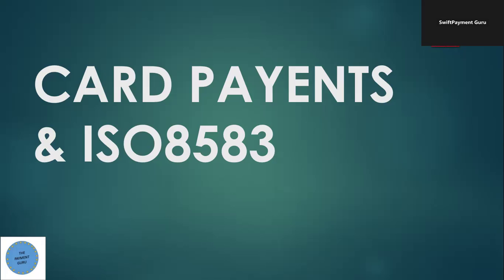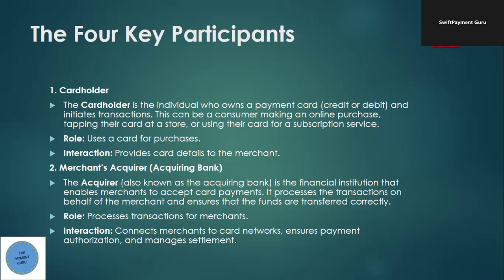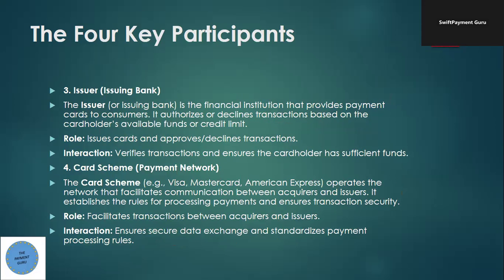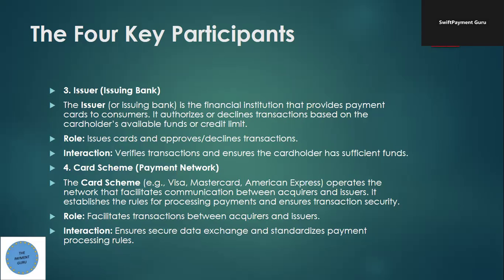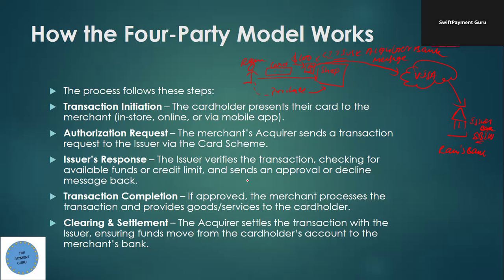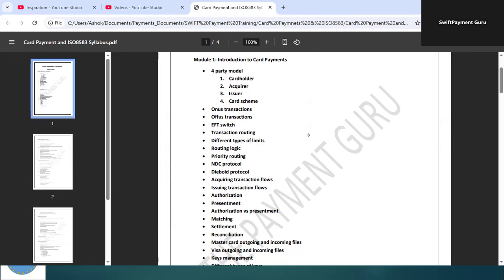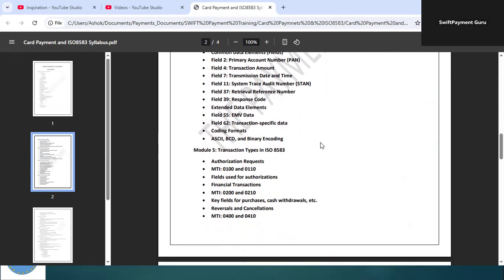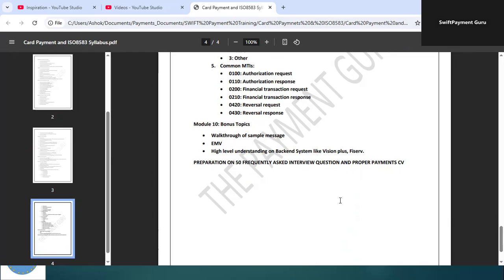CARD PAYENTS & ISO8583 | Card Payment Explained | 4 Party Model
Card payments

Digital payments

Payment processing

Merchant transactions

Payment gateway

POS transactions

EMV chip

NFC payments

Contactless payments

Online payments

Cardholder authentication

Payment security

Card networks

Card schemes

Visa transactions

Mastercard payments

Payment fraud

Payment industry

Financial transactions

Payment settlement

ISO 8583 message format

ISO 8583 transaction flow

ISO 8583 data elements

ISO 8583 message types

ISO 8583 request response

ISO 8583 MTI

ISO 8583 message parsing

ISO 8583 tutorial

ISO 8583 fields

ISO 8583 online transaction

ISO 8583 vs ISO 20022

ISO 8583 field 39

ISO 8583 message structure

Financial message formats

ISO 8583 examples

ISO 8583 POS terminal

ISO 8583 authentication

ISO 8583 reconciliation

ISO 8583 troubleshooting

Payment Processing Workflow:
Payment authorization

Payment settlement process

Transaction processing

Merchant acquiring

Acquiring bank

Issuing bank

Cardholder verification

Payment flow diagram

Online transaction process

Card not present transactions

Fraud & Security:
Payment fraud detection

Secure payments

PCI DSS compliance

Tokenization in payments

3D Secure authentication

Chargebacks in payments

Card cloning fraud

Payment fraud prevention

Card transaction disputes

Risk management in payments

Banking & FinTech Keywords:
Banking transactions

FinTech solutions

Real-time payments

Mobile payments

E-commerce transactions

Cross-border payments

Digital wallets

Payment APIs

Smart payments

Bank card processing

Technical & Developer-Focused Keywords:
ISO 8583 API

Payment system integration

Payment switch architecture

Message encryption in payments

Payment testing tools

ISO 8583 simulator

Financial transaction logs

Transaction approval codes

POS terminal logs

Advanced & Niche Keywords:
ISO 20022 migration

Payments interoperability

PSD2 and card payments

AI in payment fraud detection

Open banking and payments

BIN lookup in ISO 8583

Card authorization timeout

Payment network latency

Switching between payment gateways

Smart contract payments
CARD PAYMENT & ISO8583
SYLLABUS
Module 1: Introduction to Card Payments
 4 party model
1. Cardholder
2. Acquirer
3. Issuer
4. Card scheme
 Onus transactions
 Offus transactions
 EFT switch
 Transaction routing
 Different types of limits
 Routing logic
 Priority routing
 NDC protocol
 Diebold protocol
 Acquiring transaction flows
 Issuing transaction flows
 Authorization
 Presentment
 Authorization vs presentment
 Matching
 Settlement
 Reconciliation
 Master card outgoing and incoming files
 Visa outgoing and incoming files
 Keys management
 Different types of keys
1. TPK
2. TMK
3. ZPK
4. ZMK
5. PVK
 Payment gateway
 Payment facilitator
Module 2: Introduction to ISO 8583
 History and Purpose of ISO 8583
 Origins of the standard
 Overview of its application in payment systems
 ISO 8583 in Modern Payment Systems
 Role in card-based transactions
 Application in ATMs, point of sale (POS) systems, and online transactions
Module 3: ISO 8583 Message Structure
 Message Type Indicator (MTI)
 Breakdown of MTI structure (class, function, and origin)
 Example MTIs and their usage
 Bitmaps
 Primary and secondary bitmaps
 Structure and role in determining present fields
 Data Fields
 Overview of the standard fields (1–128)
 Field categories (mandatory, optional, conditional)
 Detailed breakdown of key fields (e.g., card number, amount, date/time)
Module 4: Data Elements in ISO 8583
 Common Data Elements (Fields)
 Field 2: Primary Account Number (PAN)
 Field 4: Transaction Amount
 Field 7: Transmission Date and Time
 Field 11: System Trace Audit Number (STAN)
 Field 37: Retrieval Reference Number
 Field 39: Response Code
 Extended Data Elements
 Field 55: EMV Data
 Field 62: Transaction-specific data
 Coding Formats
 ASCII, BCD, and Binary Encoding
Module 5: Transaction Types in ISO 8583
 Authorization Requests
 MTI: 0100 and 0110
 Fields used for authorizations
 Financial Transactions
 MTI: 0200 and 0210
 Key fields for purchases, cash withdrawals, etc.
 Reversals and Cancellations
 MTI: 0400 and 0410
 Reversal process and use of specific fields
 Administrative and Network Management Messages
 MTI: 0800 and 0810
Module 6: Practical Examples
 Message Flow
 Example message exchange between a POS terminal and a payment processor
 Example ATM withdrawal transaction
 Message Parsing